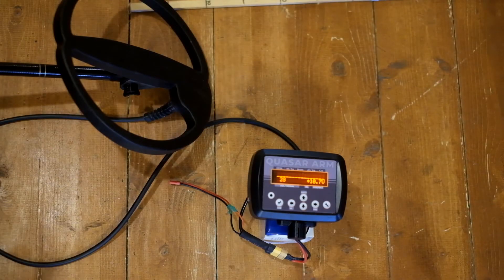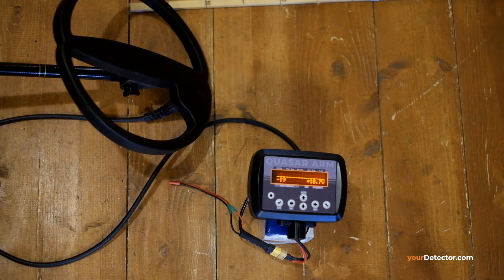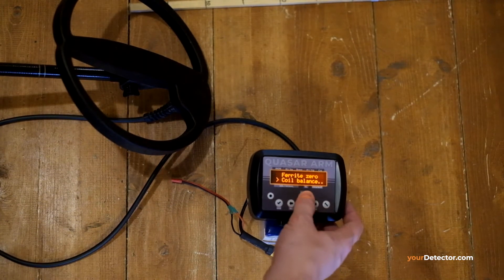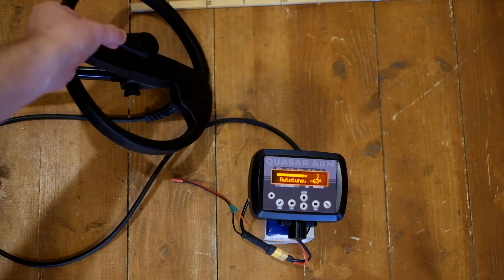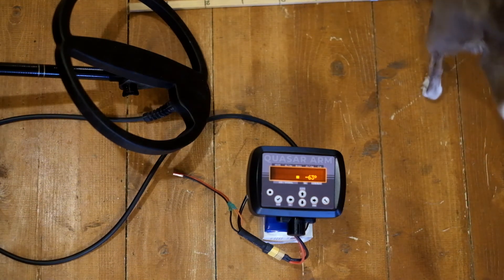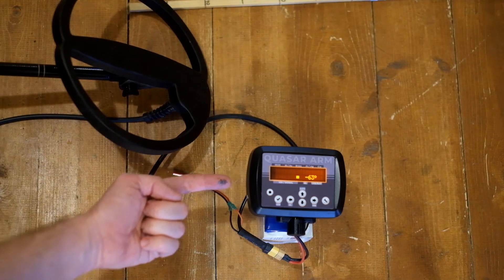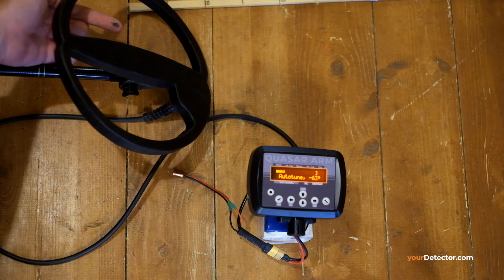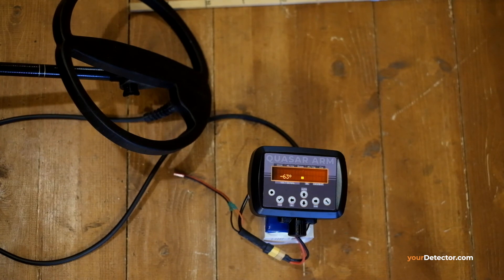How to calibrate Ferrite in your metal detector? What is the right sample?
Ferrite calibration is a very important part of Metal Detector initial set up. This process is used for the setting of the VDI scale and teaching MD to avoid signals from the soil.
There are different instructions over the internet, but many of them are misleading. The process is very simple and requires one minute of time.

You will sometimes need a Finishing Pass, in case your Detector still hears the ferrite after calibration. In this case, you just need to manually tune the Ferrite Angle two degrees left or right. Your task is to make Detector silent to Ferrite.
You will sometimes also need to invert the angle of the ferrite in case you are getting Double Signals from the coin. Just take the Auto Calibrated angle and rotate it 180 degrees. (eg if you have +45 than the angle will be -135 and vice versa )